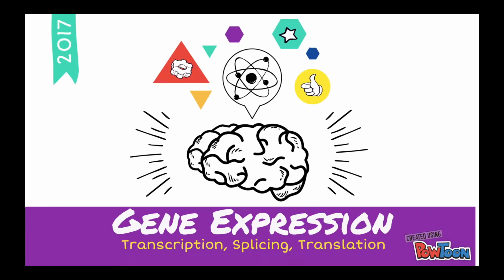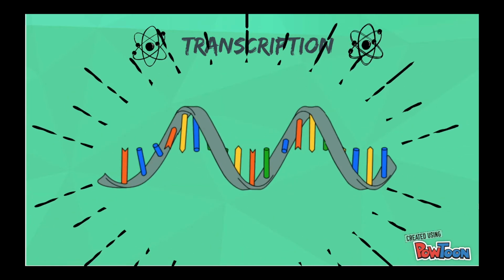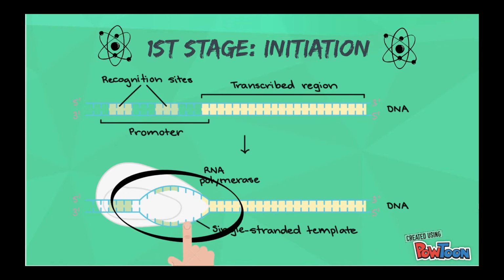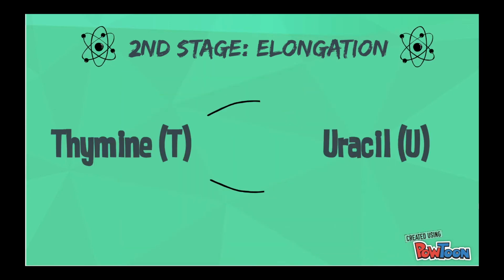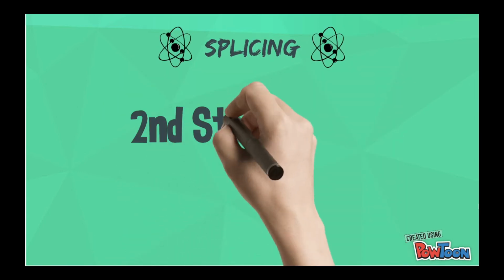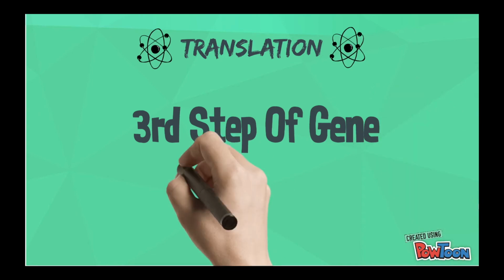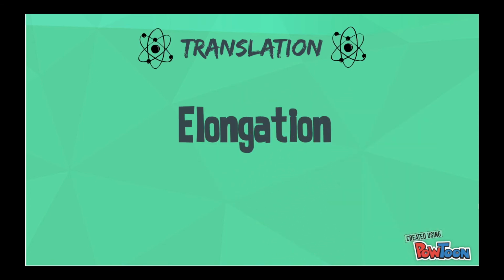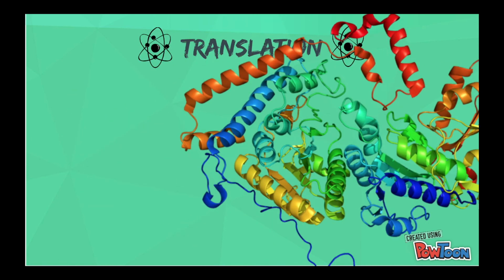Gene Expression Process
Bruno C and Nathan P